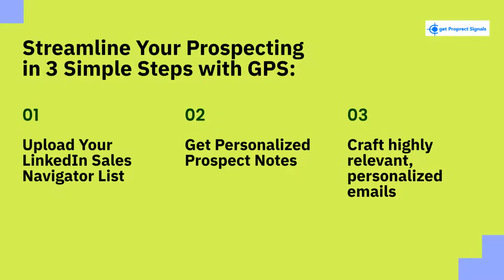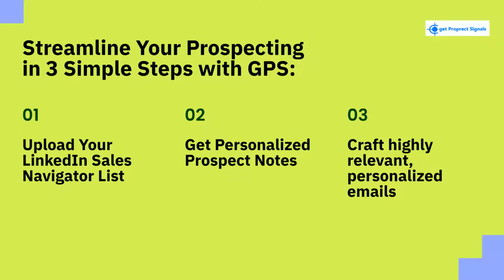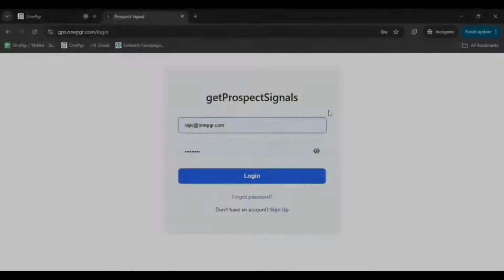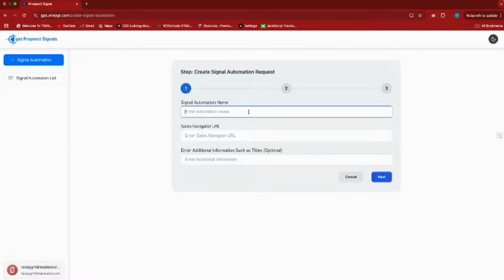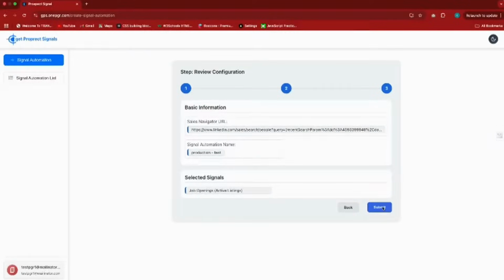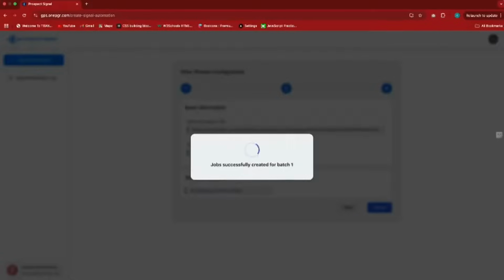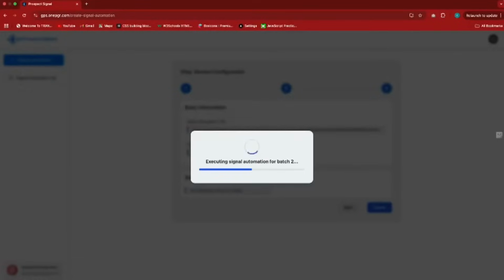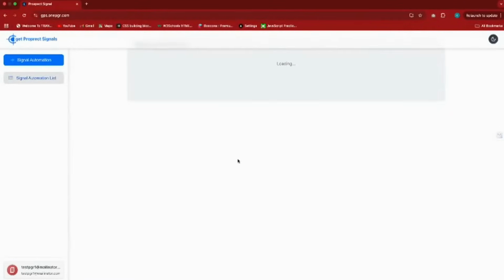OnePgr GPS Get Prospect Signals Overview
Are you stuck with the endless task of tracking relevant updates for a growing prospect list? As your list expands, personalizing each outreach becomes more difficult, and staying on top of signals from LinkedIn, press releases, and other sources can quickly become overwhelming. Introudicng OnePgr GPS - Signal Automation functionality. Try GetProspectSignals.com today!